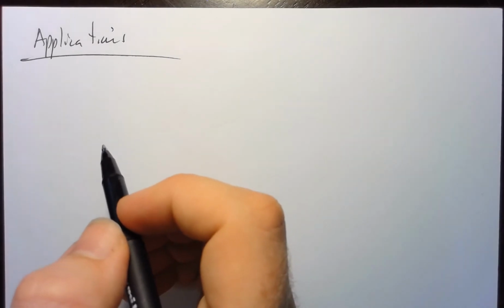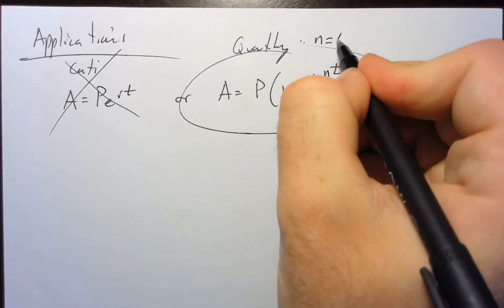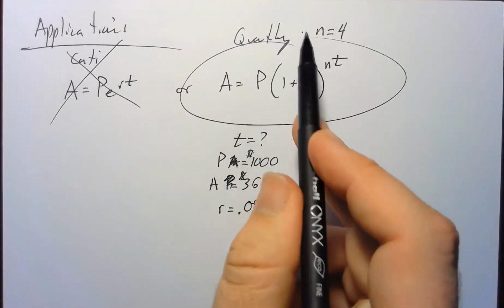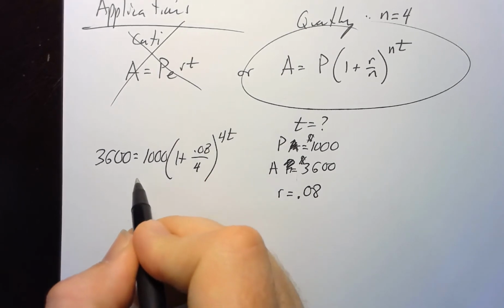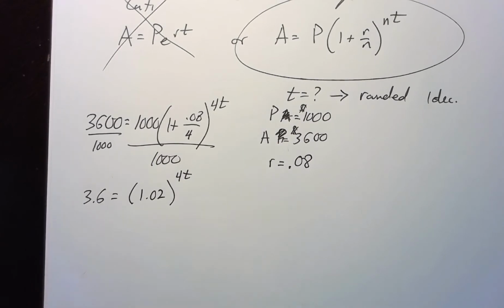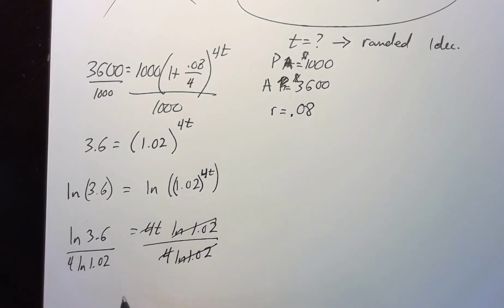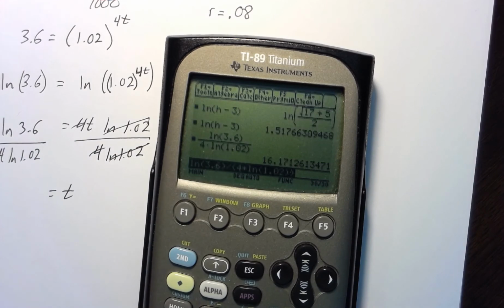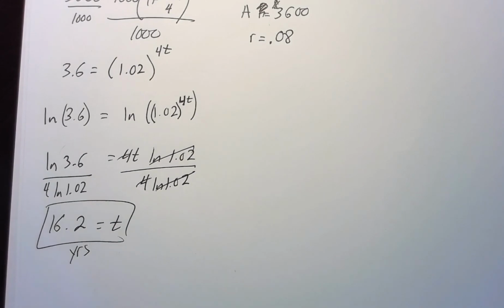3.4 V4 Solving Application Exponential Equations